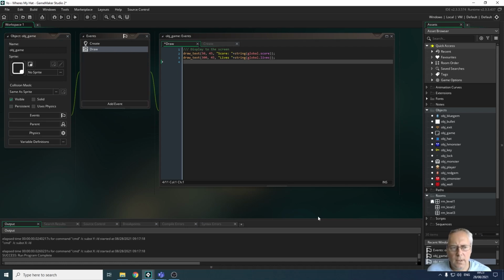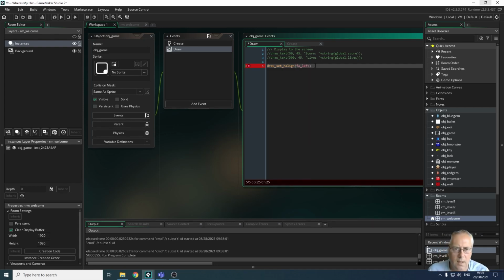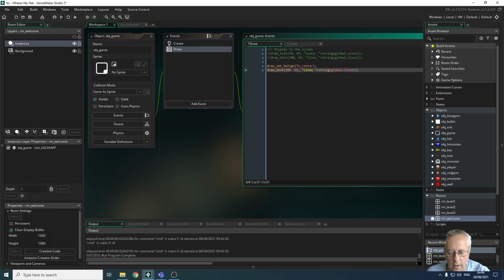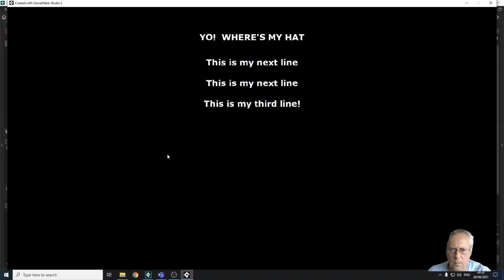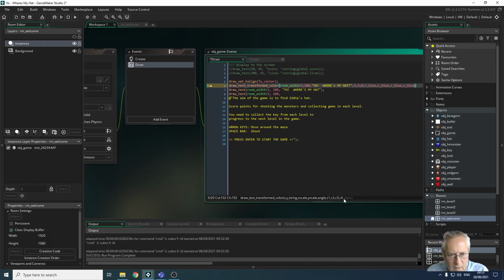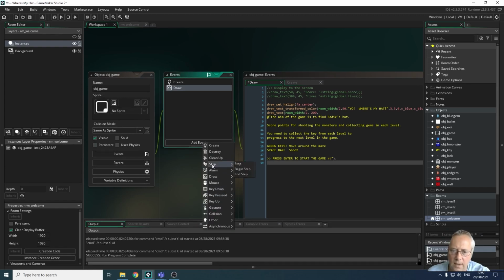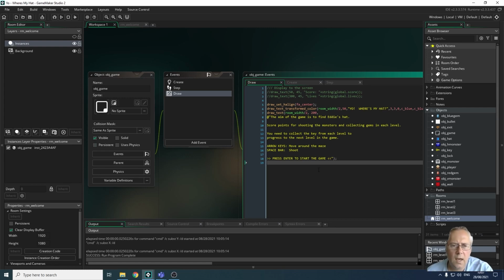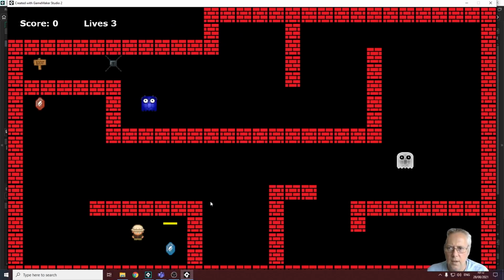17 - Welcome Screen And Starting The Game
This video will show you how to create a welcom screen with instructions that will enable you to start the game.